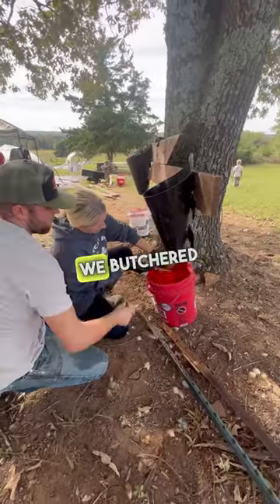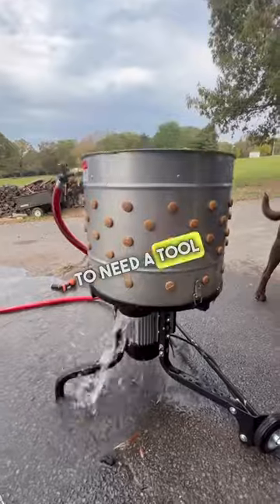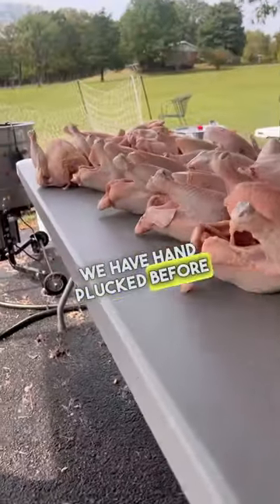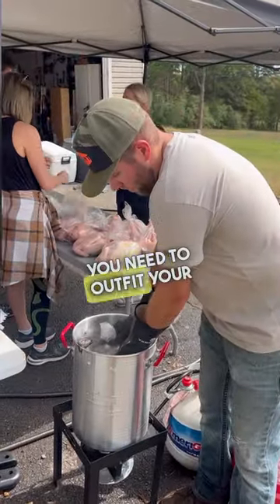Yard bird chicken plucker review! This thing is a beast!